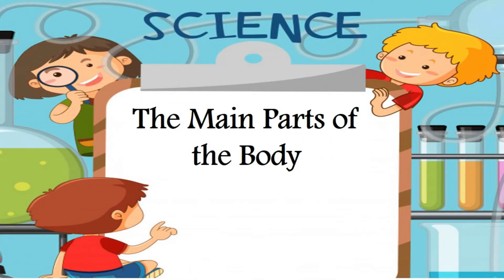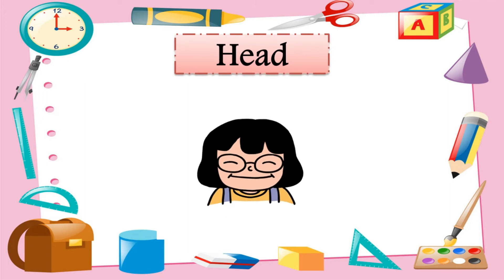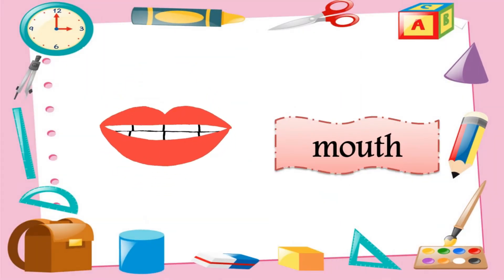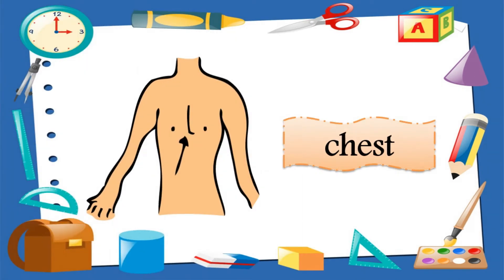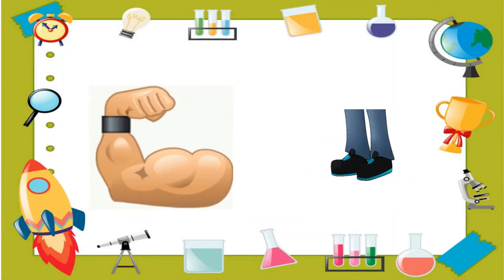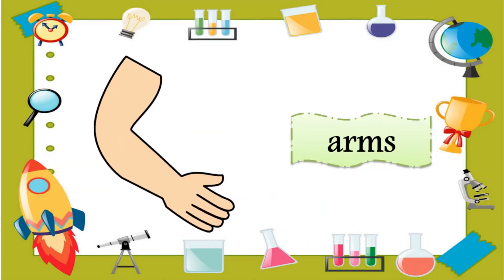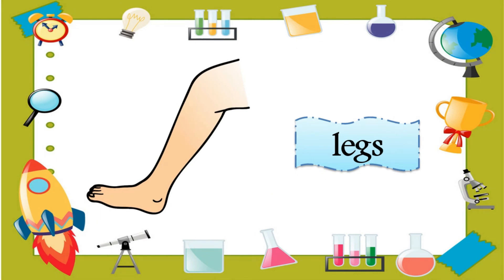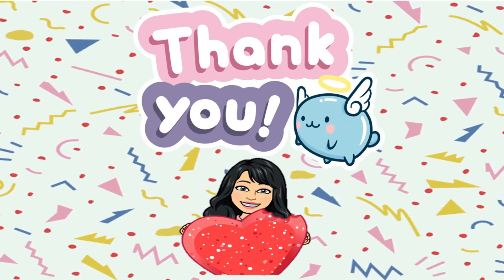Learning the Main Parts of Our Body | Enjoy Science for Kids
Hey kids! Do you know what are the different main parts of your body?
Presenting the Main Parts of Our Body for Kids Learning Video by Teacher Eloisa.